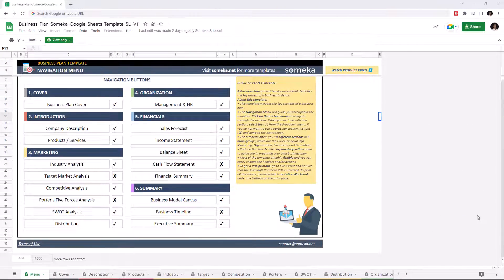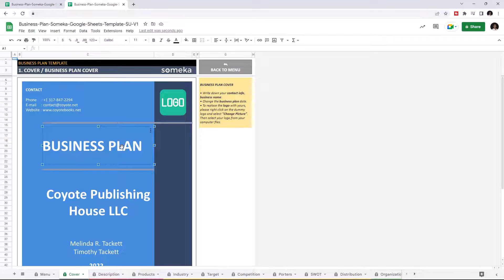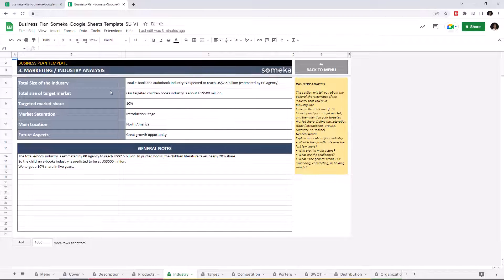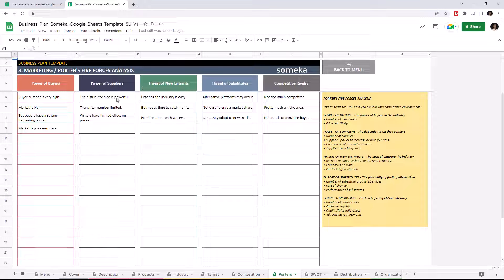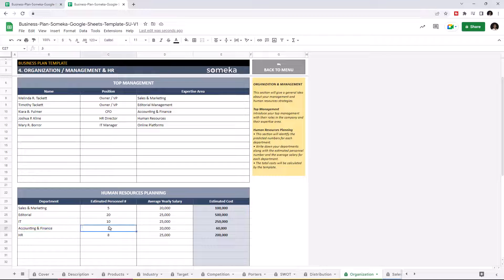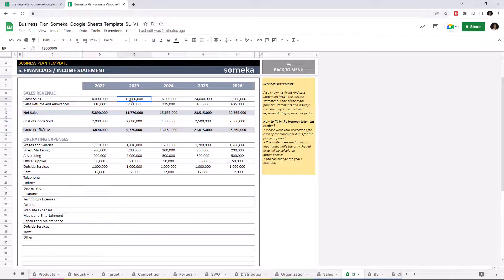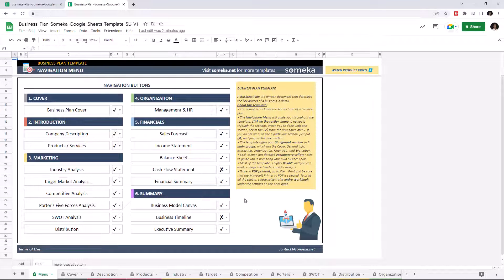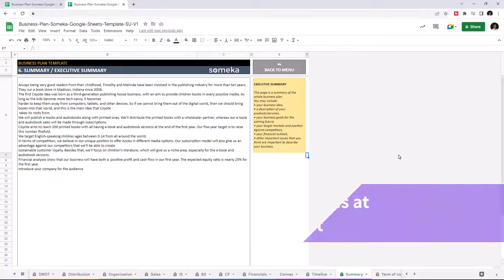Business Plan Google Sheets Template | Summarize your business with key drivers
Do you need to write a business plan for your investors but have no idea where to begin?

Create professional-looking business plan with a clear path. This business plan template provides a detailed guide to summarize your company's business goals.

0:00 - Intro
0:40 - Navigation Menu
0:54 - Cover
1:19 - Introduction Section
1:45 - Marketing
3:33 - Organization
4:01 - Financial
5:39 - Summary
6:35 - Conclusion

# Business plan creator in Google Sheets
# Visual dashboard included
# Unique online tool to create business plan
# Print-ready
# Informational notes included
# Automated charts and bars